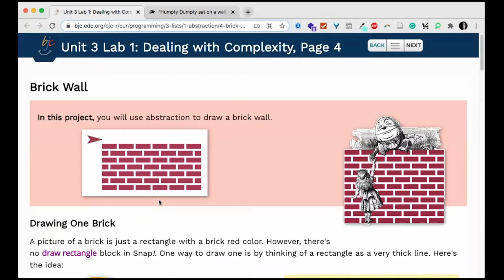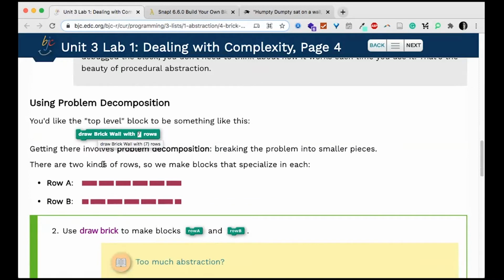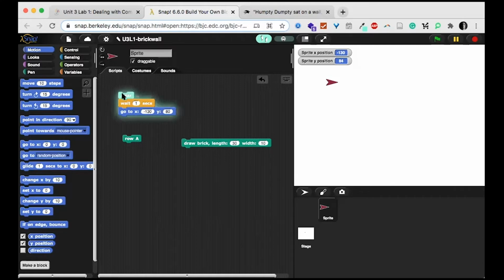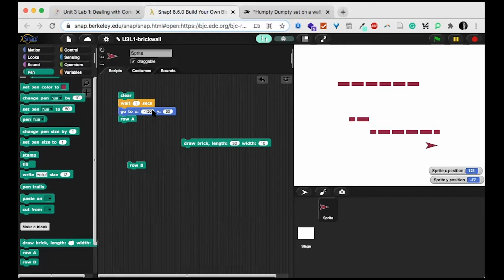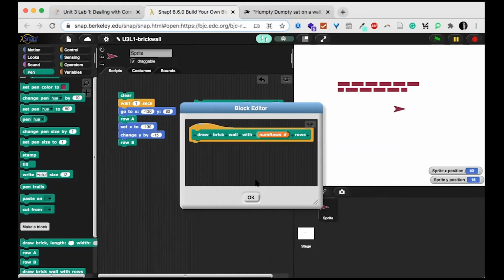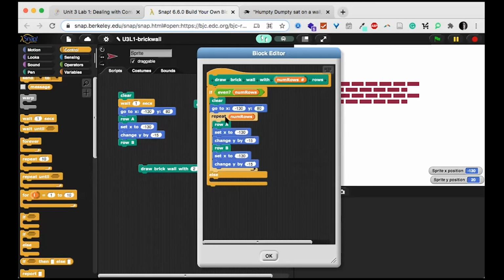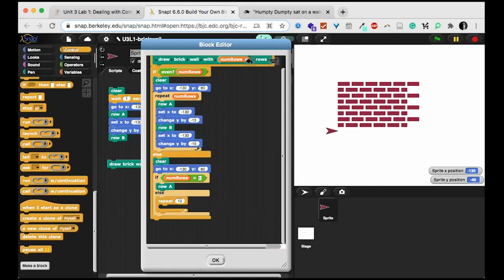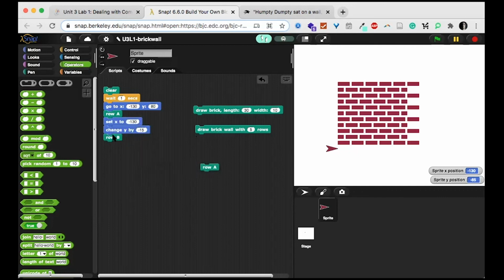Creating Walls - BJC U3 L1